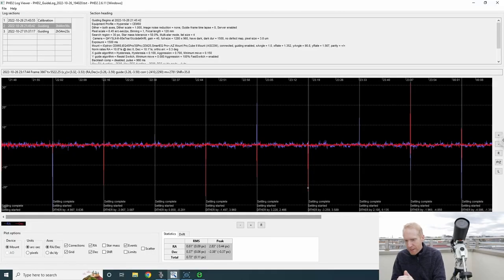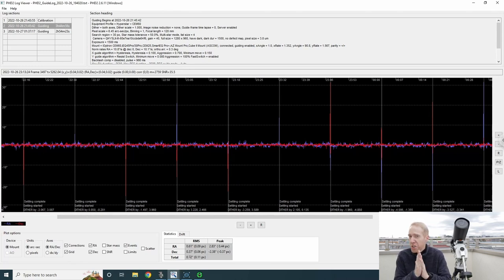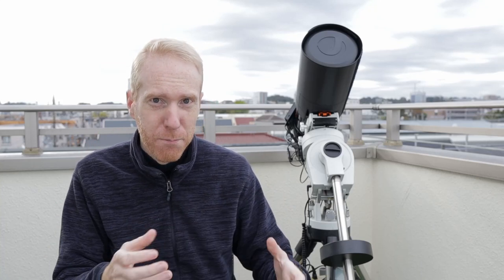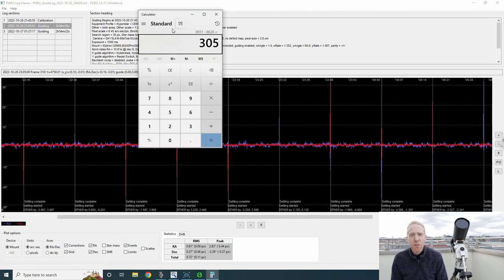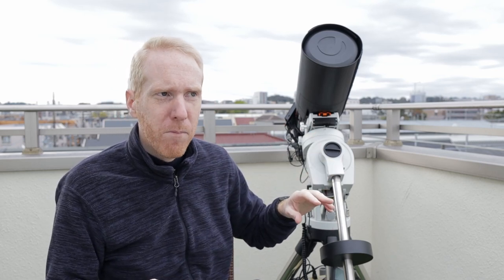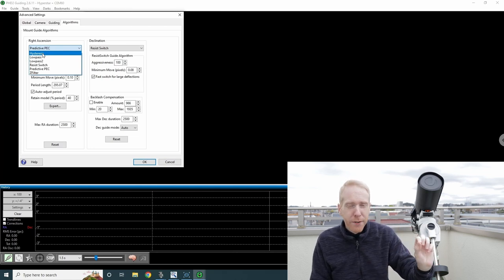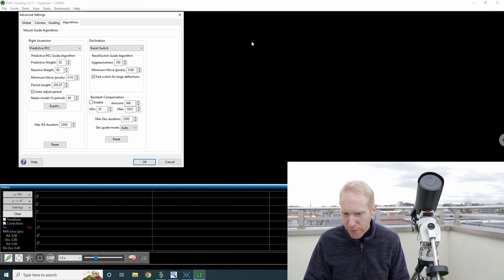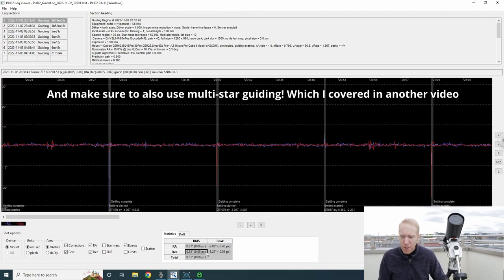PHD2 trick for BETTER GUIDING! (Not multi-stars)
Sorry for the meme-ish thumbnail :) Title is of course a parody of the "Doctors hate this trick" meme!

00:00 Introduction
00:38 The symptoms
06:09 The solutions
08:05 The actual trick
11:06 The results
13:00 Conclusion